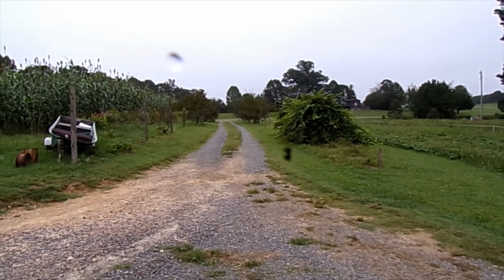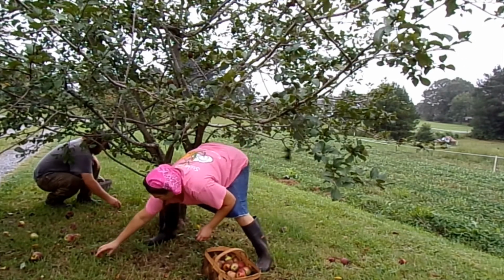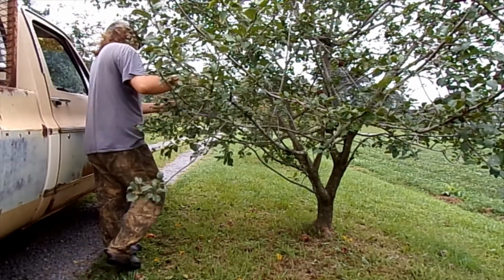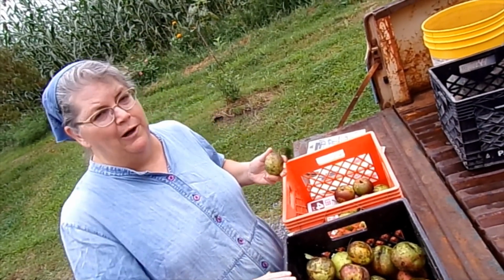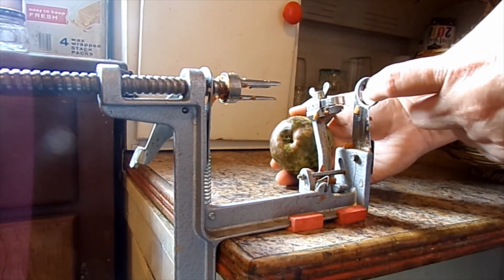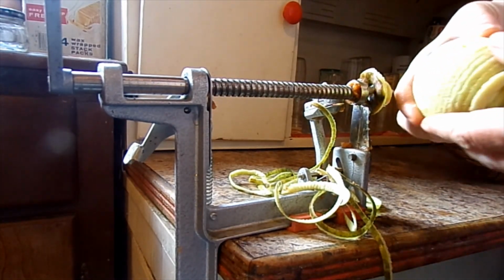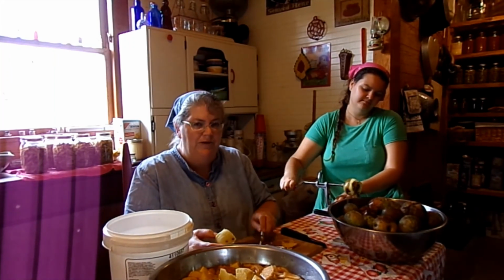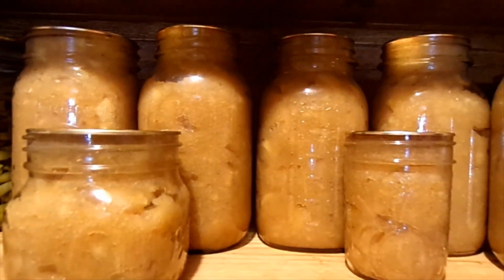Apple Harvest And Processing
We are so excited to share with you our biggest apple harvest ever! Our trees are young and have just started producing. This season is the first time we had plenty to store and can. This winter we will get a taste of summer when we open up one of those jars.

Prayers and Blessings Y'all